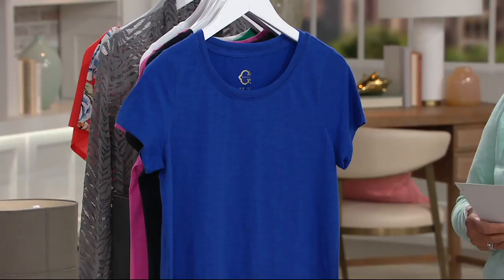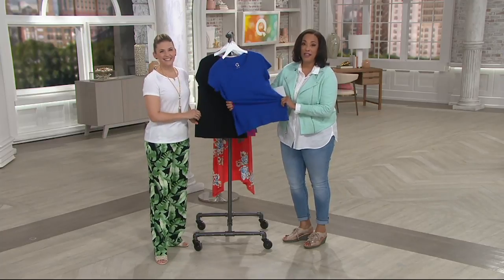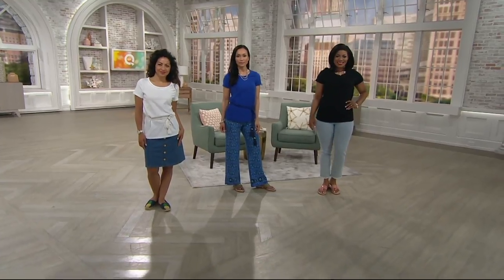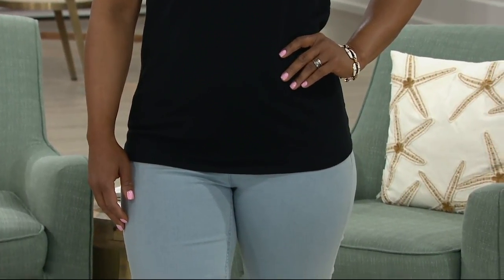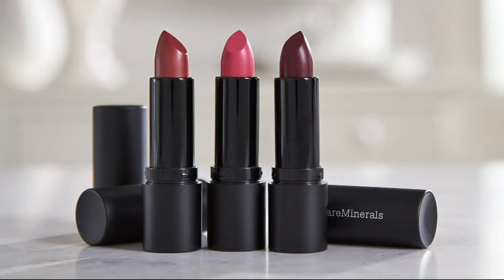C. Wonder Essentials Slub Knit Short Sleeve T-Shirt on QVC